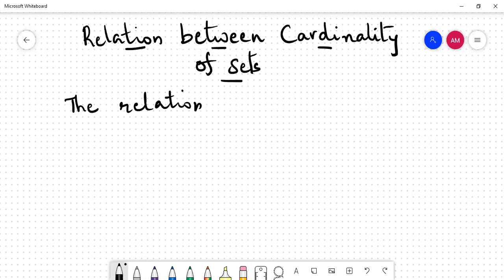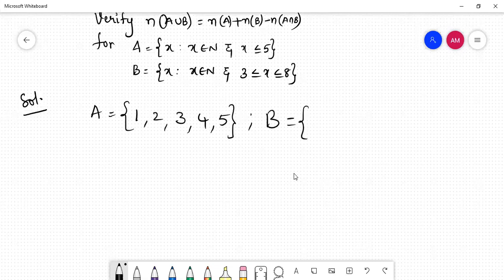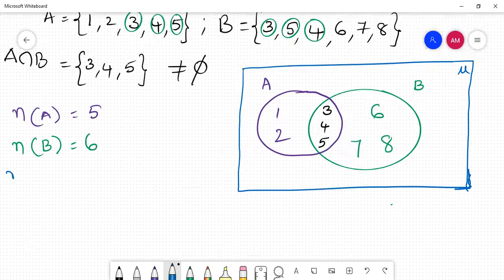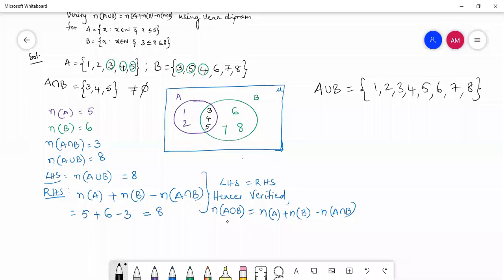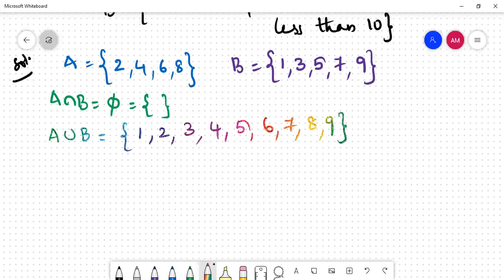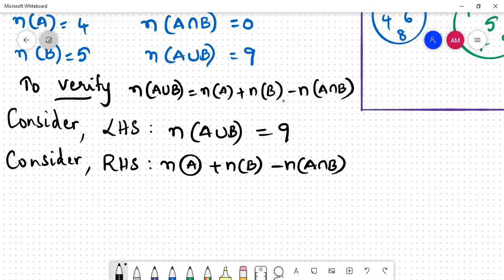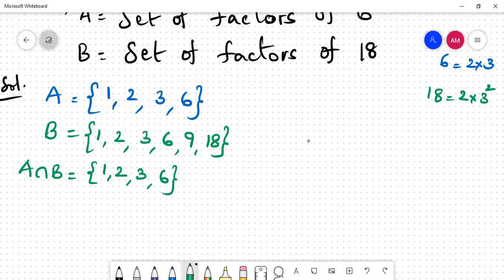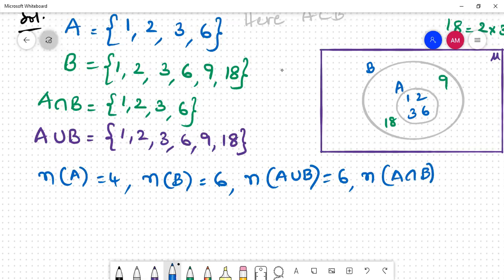Relation between Cardinality of Sets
Relation between cardinality of disjoint,non disjoint,subset of sets